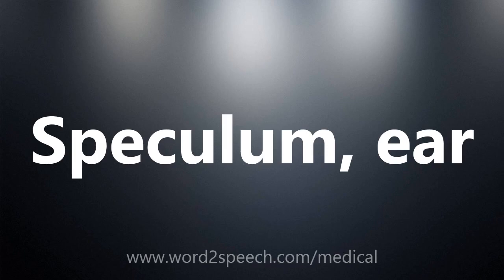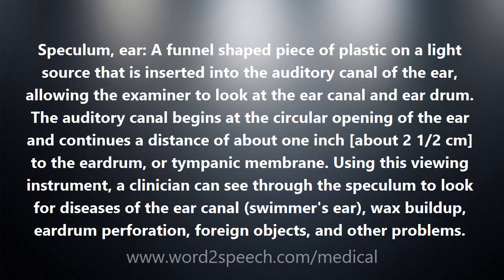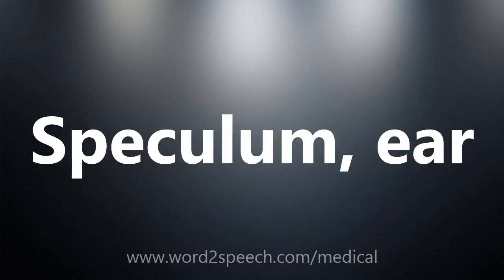Speculum, ear - Medical Definition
Speculum, ear

Speculum, ear: A funnel shaped piece of plastic on a light source that is inserted into the auditory canal of the ear, allowing the examiner to look at the ear canal and ear drum. The auditory canal begins at the circular opening of the ear and continues a distance of about one inch [about 2 1/2 cm] to the eardrum, or tympanic membrane. Using this viewing instrument, a clinician can see through the speculum to look for diseases of the ear canal (swimmer's ear), wax buildup, eardrum perforation, foreign objects, and other problems.